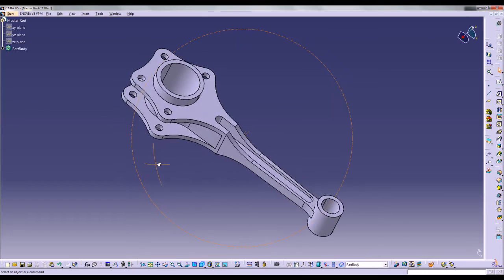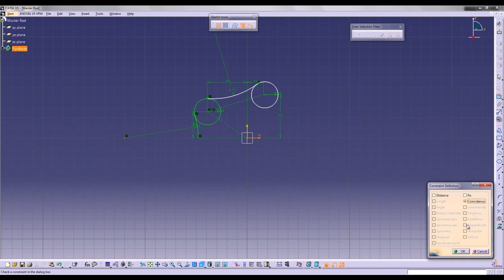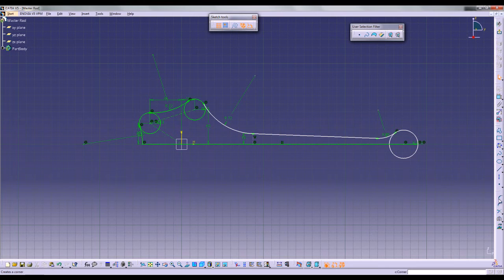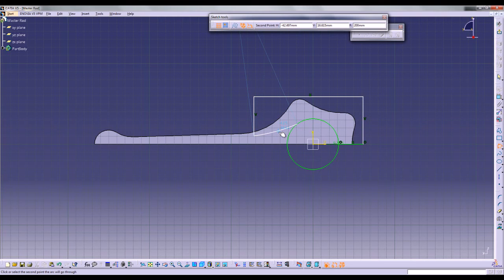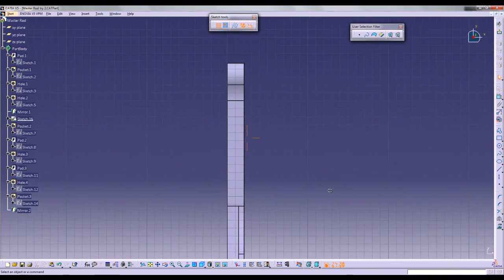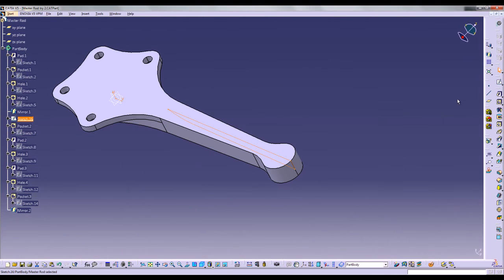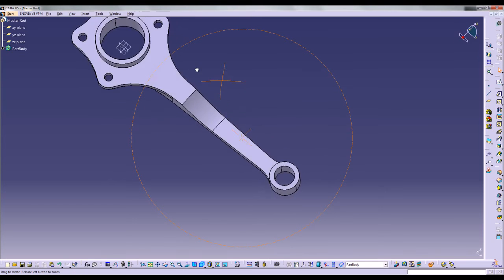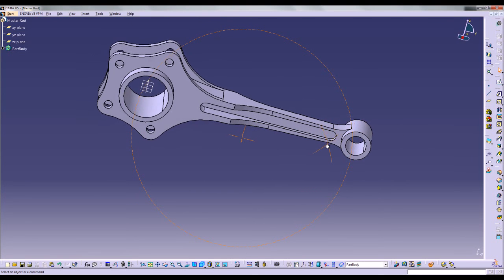EXPERT LEVEL COURSE ON CATIA GIVEAWAY COURSE FOR MECH AERO AUTO ENG FULL COURSE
HYDERABAD B TECH PROJECTS, M TECH PROJECTS FOR MECHANICAL, CIVIL, CSE, IT, ECE, EEE, AERO, AUTO, IEEE PROJECTS, and Courses along with placement opportunities in the field of engineering and technology. call
365 by 12 consultancy has a wide range of projects in the field of engineering and technology. We are engaged in various projects such as civil, mechanical, electrical, computer, electronics, IT, and many more. We are also engaged in various placement opportunities in the field of engineering and technology. We are registered with the government of India under MSME. We are also registered with the AICTE. For Internship and placement opportunities.

# "Keyword"
# "Keyword"
"electrical# engineering# projects#"
"chemical# engineering# projects#"
"mechanical# engineering# projects# for# college students#"
"biomedical engineering# projects"
"computer# engineering# projects#"
"simple# mechanical engineering# projects pdf#"
"engineering science fair projects#"
"engineering# final year# projects#"
"engineering# diy projects#"
"engineering mini projects# for mechanical#"
"engineering# mega# projects#"
"engineering# simple# projects#"
"engineering# software# projects#"
"engineering# final year projects# mechanical#"
"engineering# final year3 projects# for electrical#"
"engineering# and industrial projects#"
"Keyword"
"engineering projects for students#"
"engineering projects cse#"
"engineering projects mechanical#"
"engineering projects ideas#"
"engineering projects for teens#"
"engineering projects electrical#"
"Keyword"
"engineering projects cse#"
"engineering projects mechanical#"
"engineering projects electrical#"
"engineering projects for final year students#"
"engineering projects pdf#"
"engineering projects website#"
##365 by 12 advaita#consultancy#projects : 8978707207